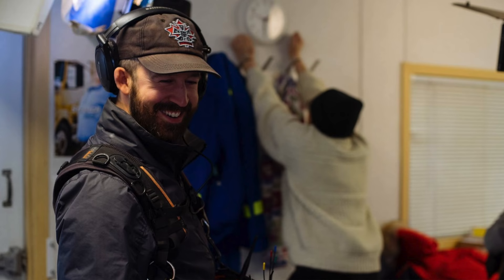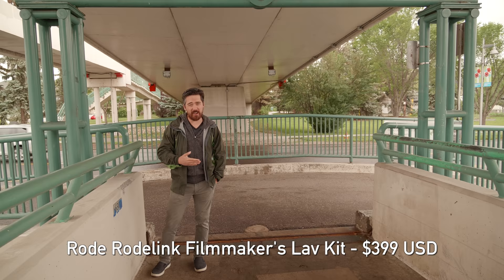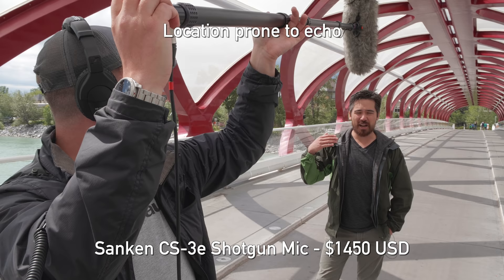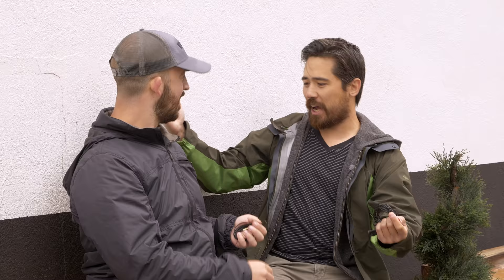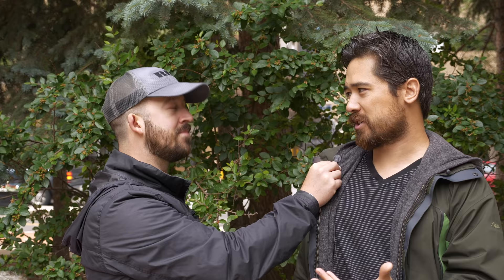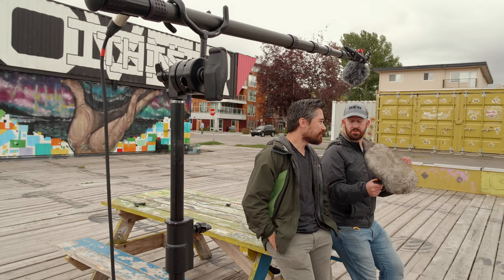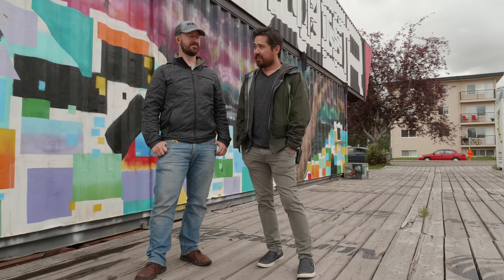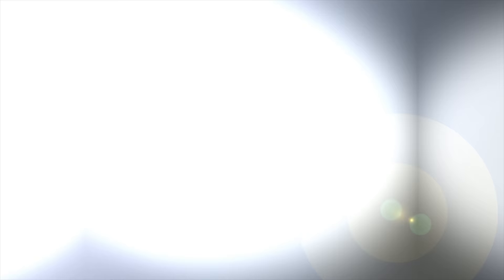DPReview TV: Cheap Mic/Good Placement vs. Pro Mic/Bad Placement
There's an old axiom in filmmaking which states that an audience will forgive a poor quality picture, but not poor quality sound. This week, Chris and Jordan bring in an audio pro to discuss different types of microphones, how to position them, and to demonstrate how a cheap microphone positioned correctly will outperform an expensive model placed incorrectly.